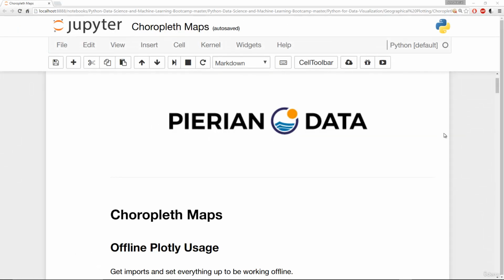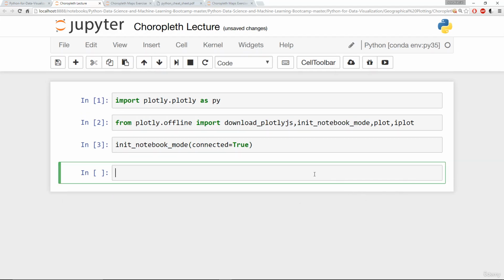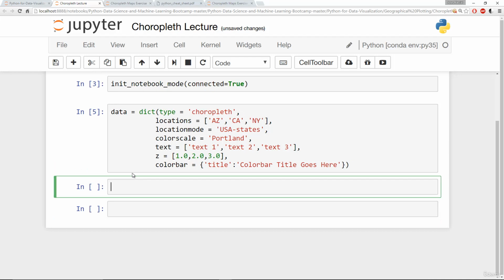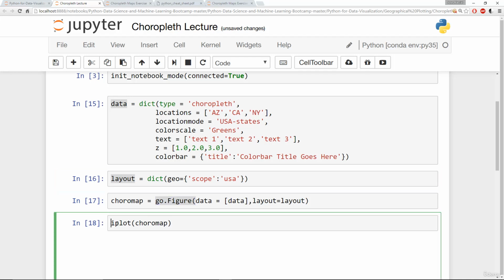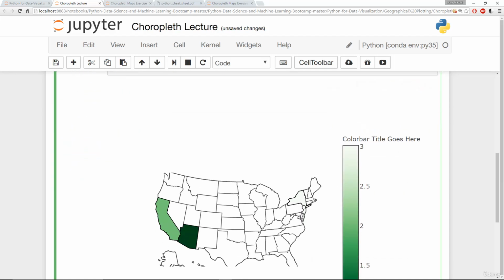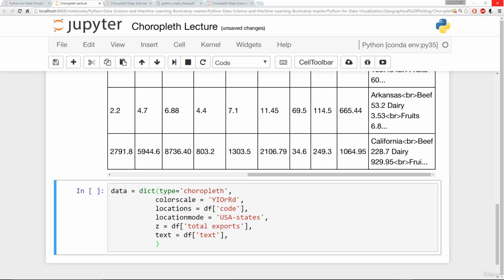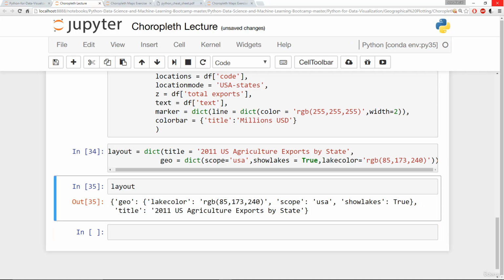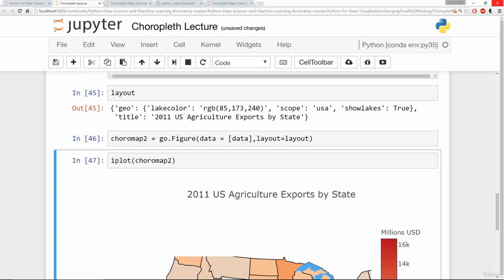[12-Geographical Plotting] Python for DS and ML bootcamp #2 Choropleth Maps pt1